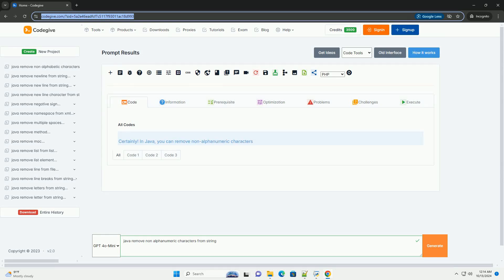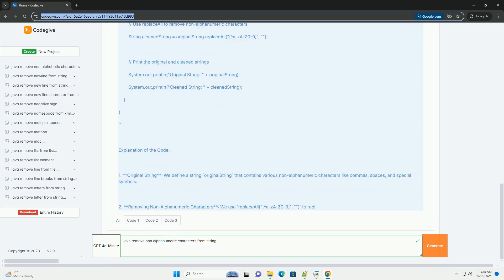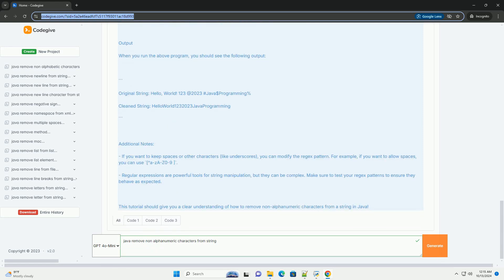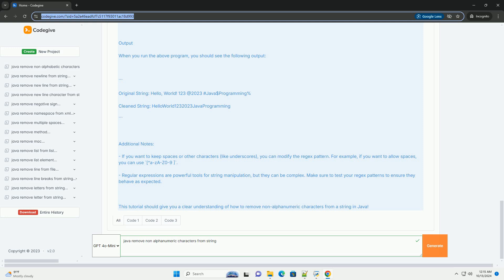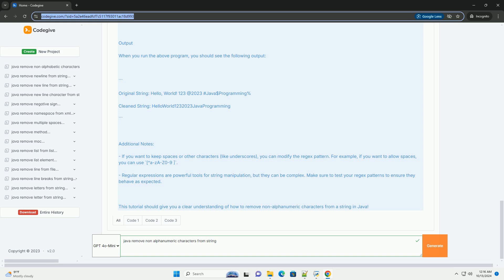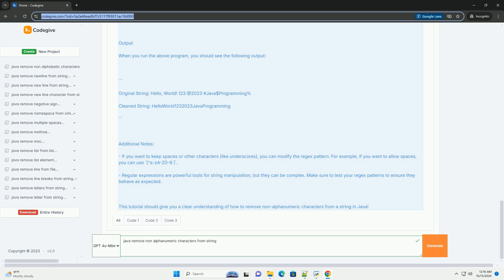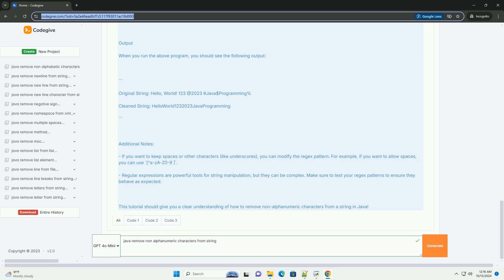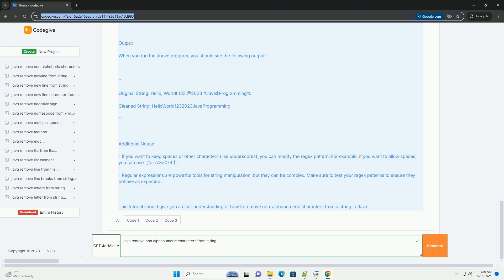java remove non alphanumeric characters from string